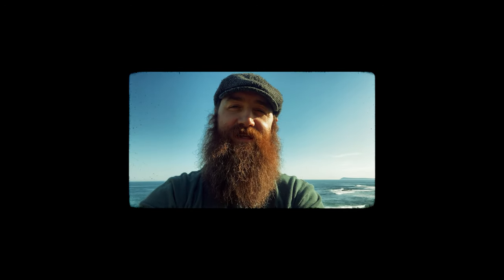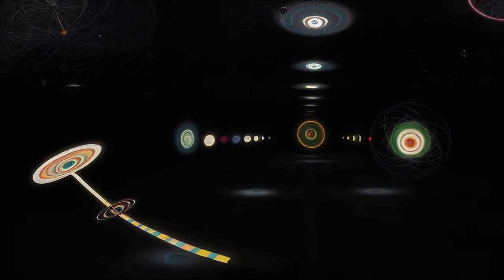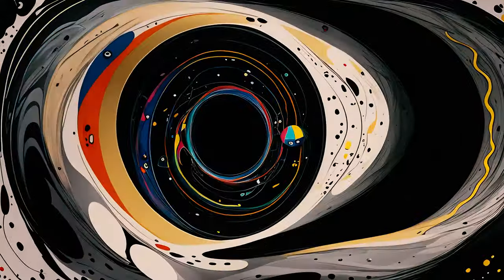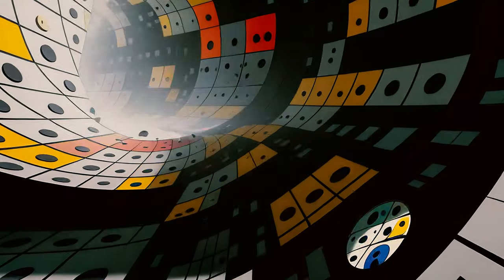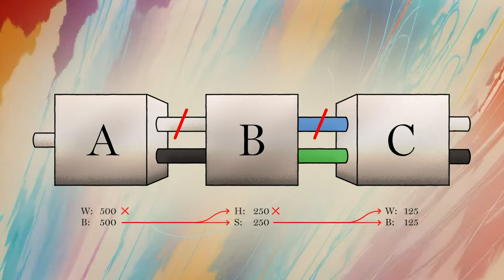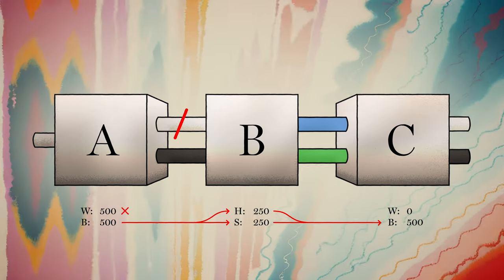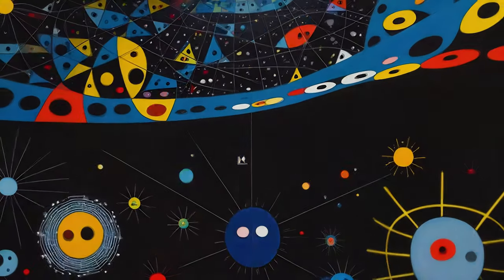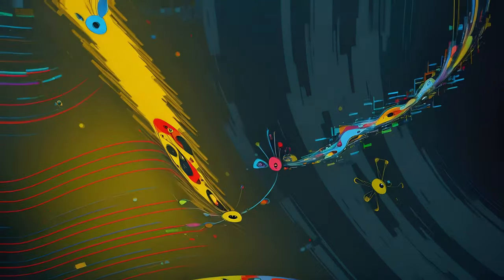The Mind-Bending World of Superposition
Act 1 - Chapter 8: Atom, I Am
In this episode, we unfold the pillars of quantum mechanics—from superposition to wave-particle duality—and continue our ongoing inquiry into the physical self.

We would love to hear your thoughts, so please feel free to join the discussion in the comments section.

Special Thanks 🙏

0:00 - 0:28 Introduction
0:28 - 1:13 Recap
1:13 - 2:02 Superposition
2:02 - 3:35 Shröedingers Probability Wave
3:35 - 4:51 Heisenberg Uncertainty Principle
4:51 - 6:28 The Observer Effect
6:28 - 8:06 Particle-Wave Duality
8:06 - 9:05 The Danger of Interpretation
9:05 - 10:47 Shröedingers Cat
10:47 - 17:31 Superposition In Practice
17:31 - 18:47 Triple Phasor Paradox
18:47 - 21:00 The Nature Of A Quantum Object
21:00 - 23:38 Is the Self Matter or Mind?
23:38 - 26:35 Sean